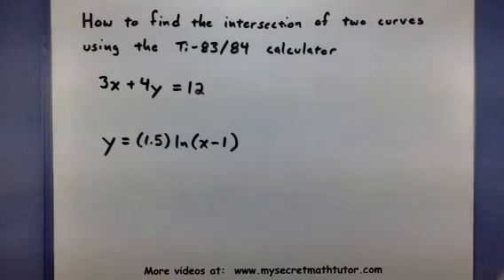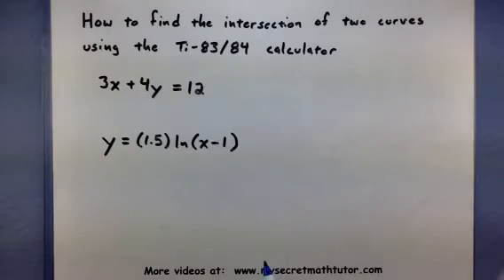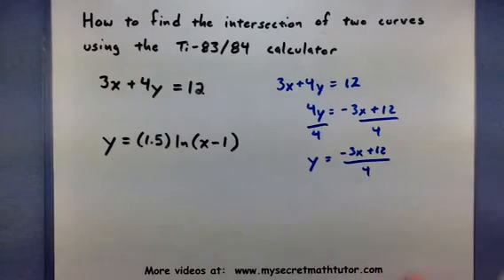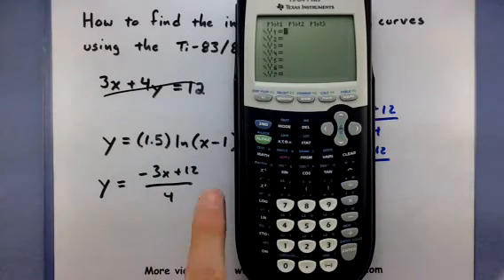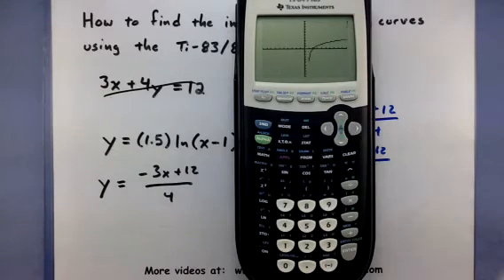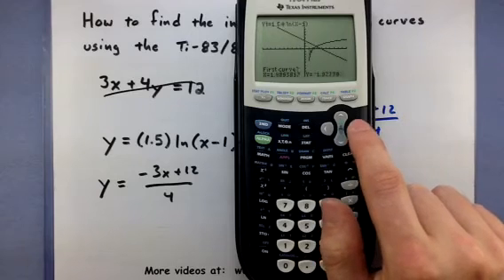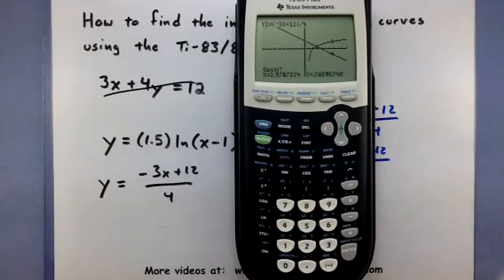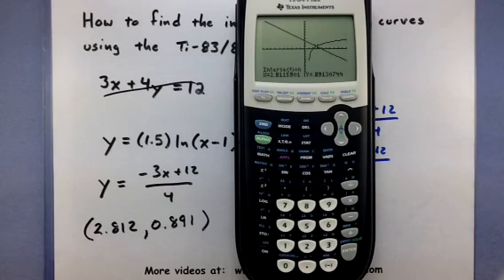Pre-Calculus - How to find the intersection of two curves using the Ti-83/84 calculator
This example shows how to use the TI-83 or TI-84 graphing calculator to find the intersection of two curves.  Remember that both equations must be set up as "y =".